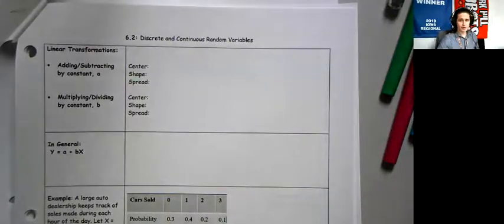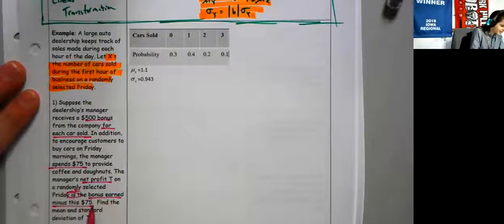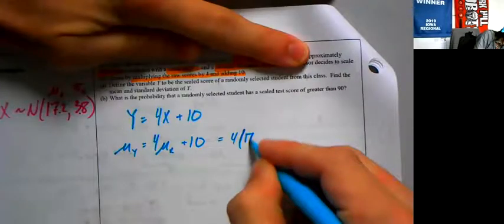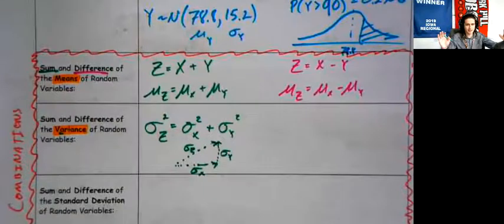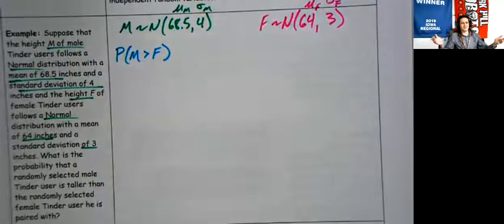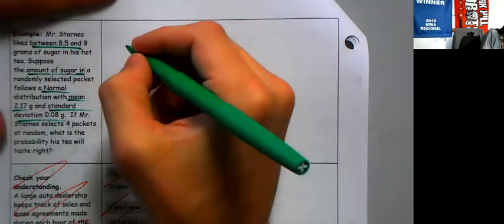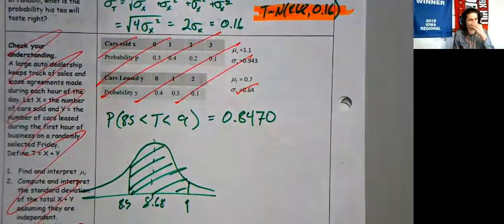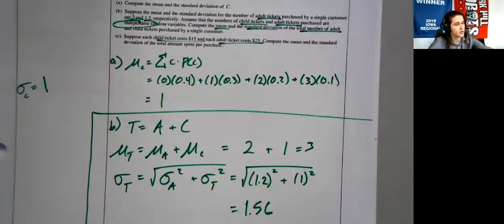Lecture 6.2 - AP Statistics - Kraviec